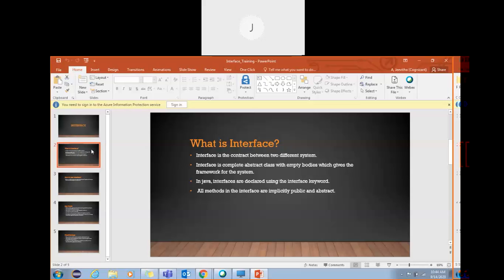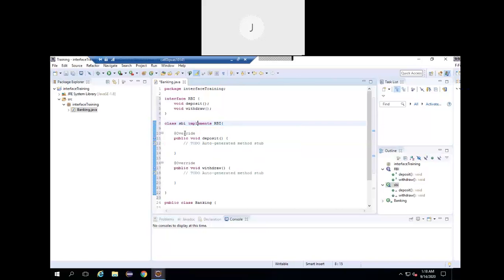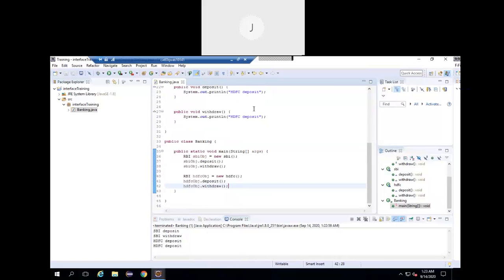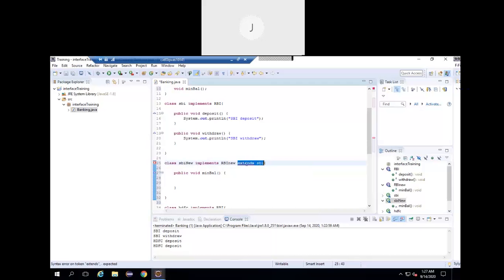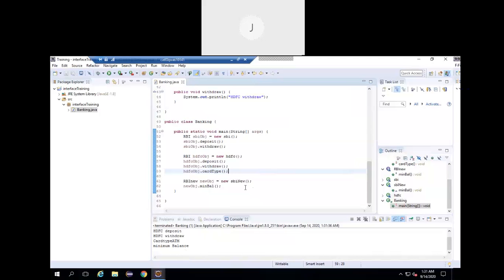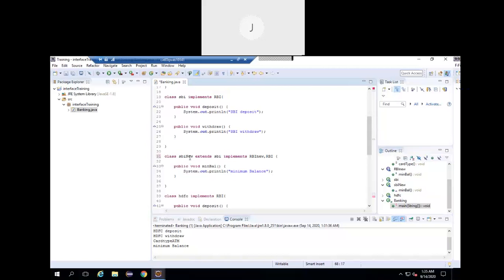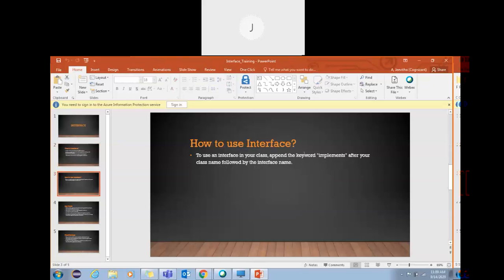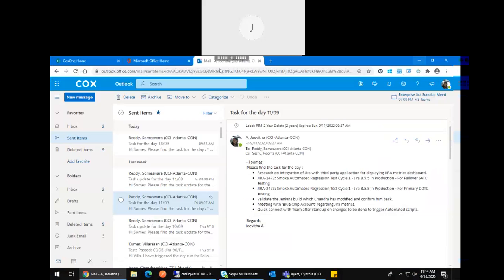Interface|Beginner Level|WithRealTimeExample|Explained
Interface concept explained for Beginners level